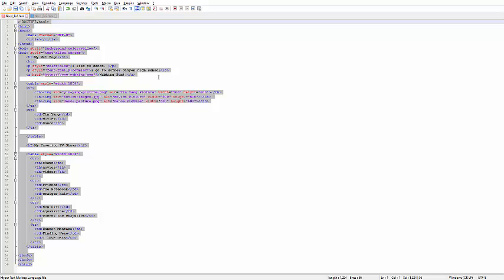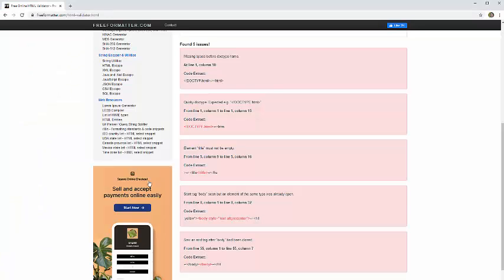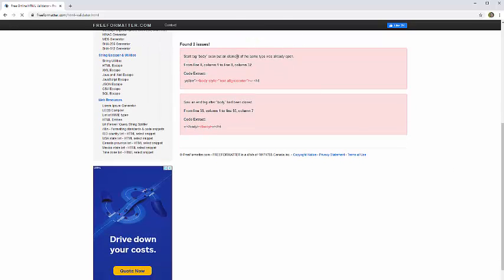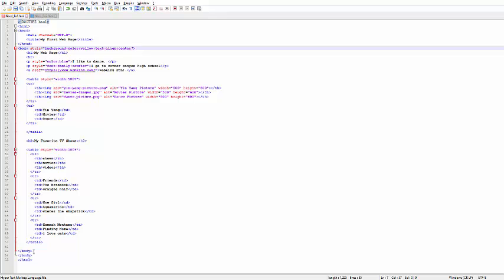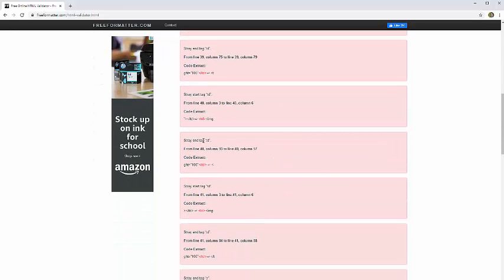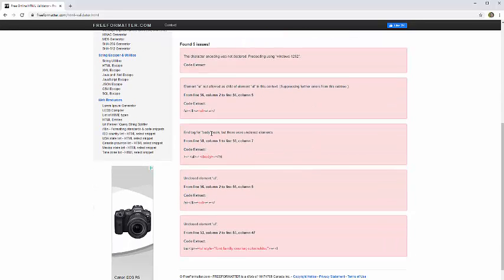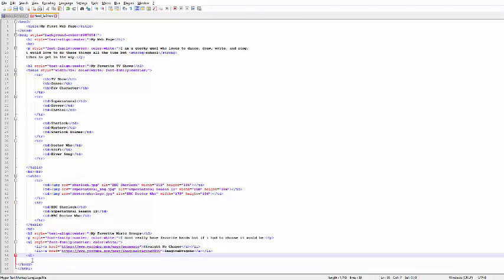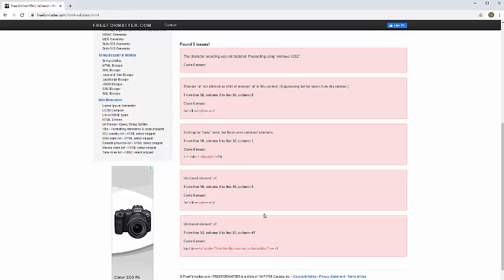HTML Validation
Understanding HTML Validator errors